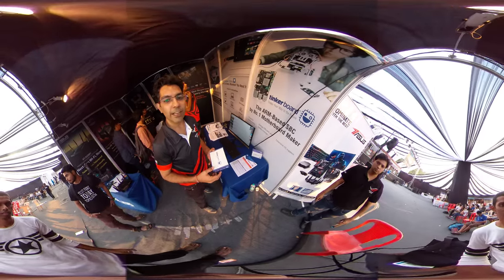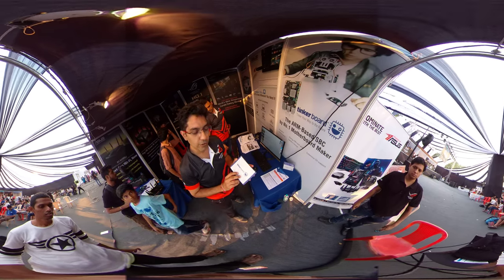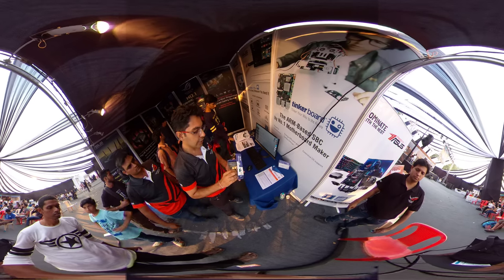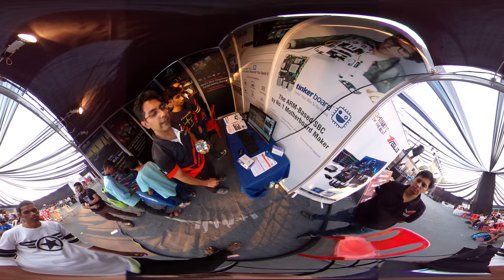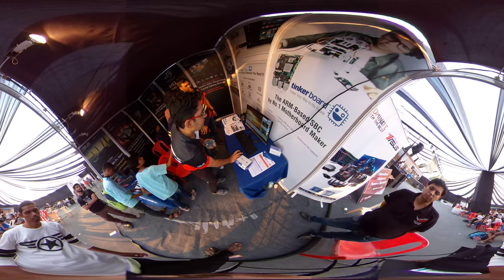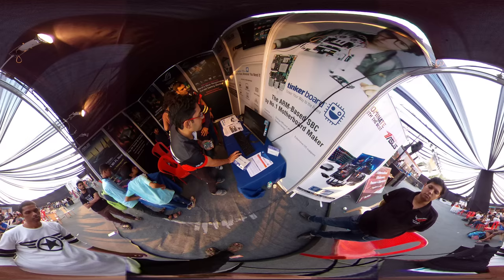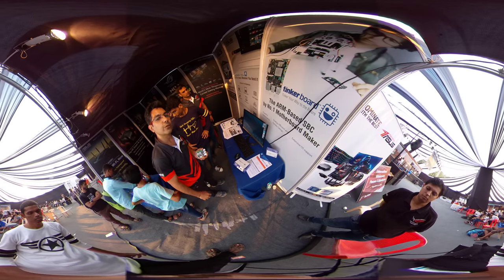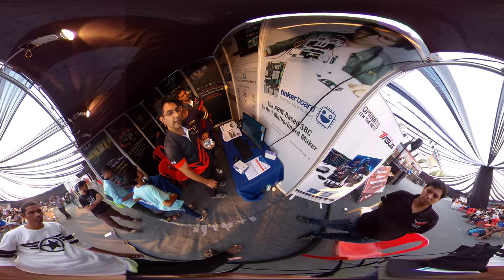360° / VR - Asus Tinker Board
**sorry for improper zenith in video